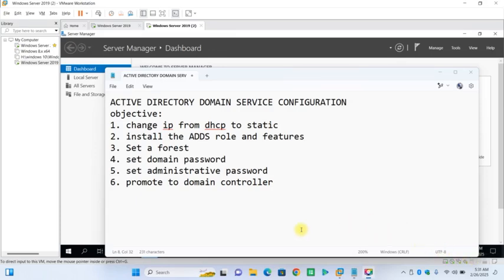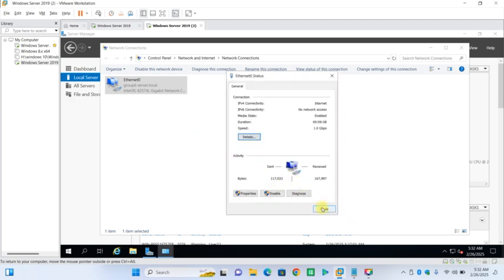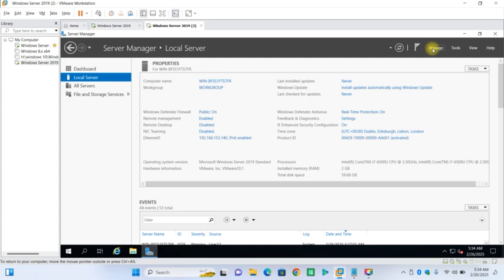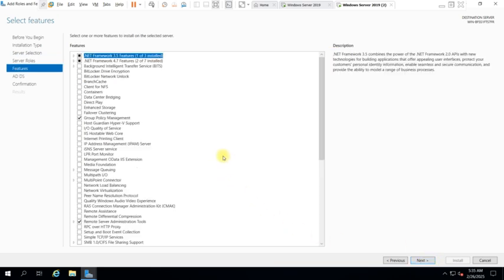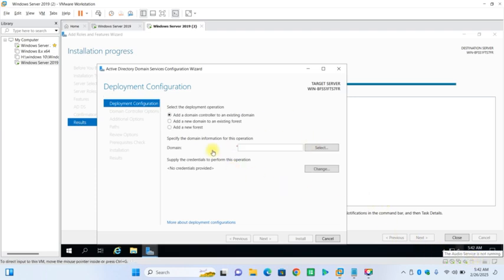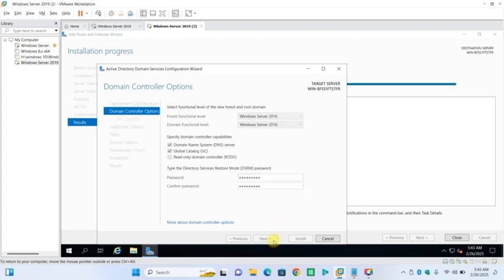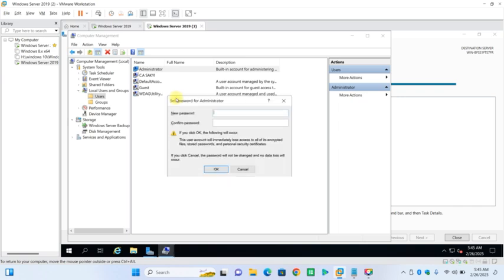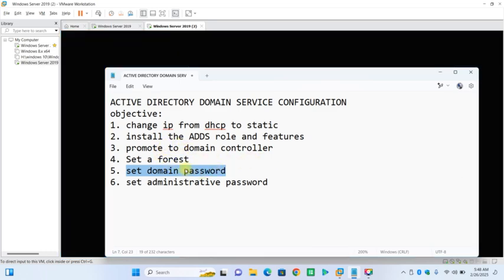ACTIVE DIRECTORY DOMAIN SERVICES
A step-by-step approach to configuring the ADDS in Windows Server 2019